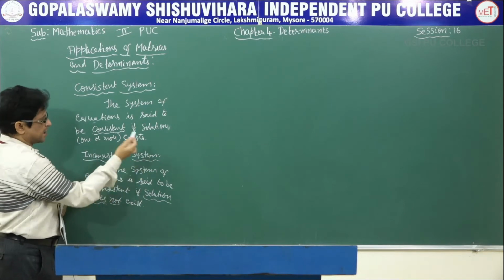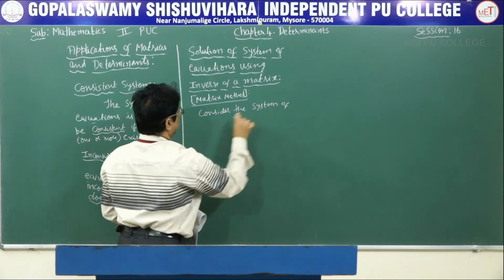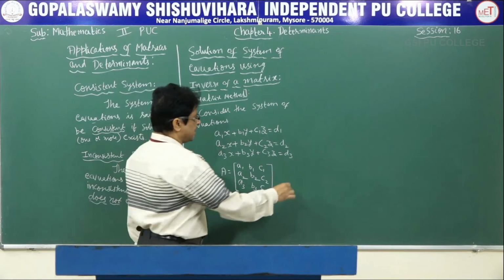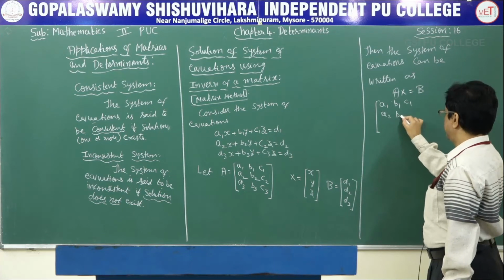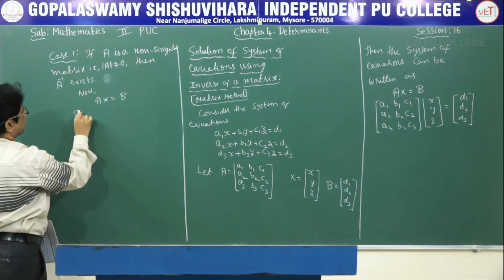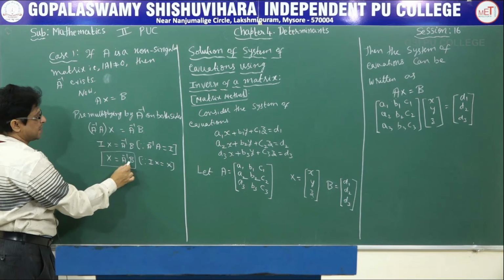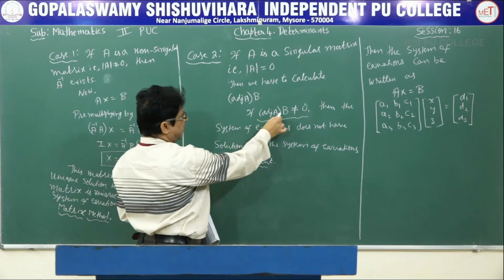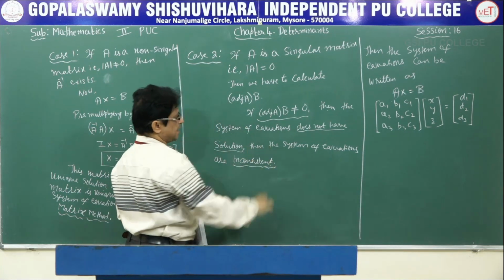MATHEMATICS | II PUC | CH 04 | DETERMINANTS - FINDING MINOR & CO -FACTORS OF AN ELEMENT | S16